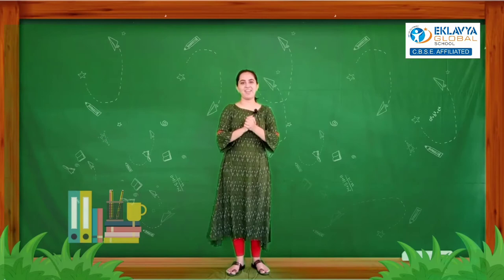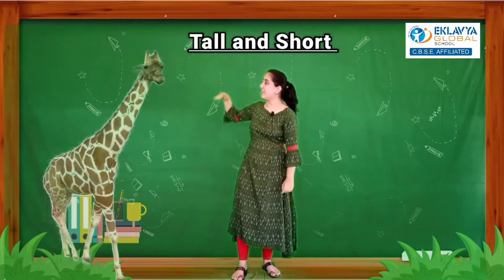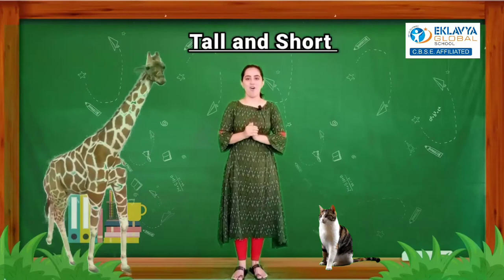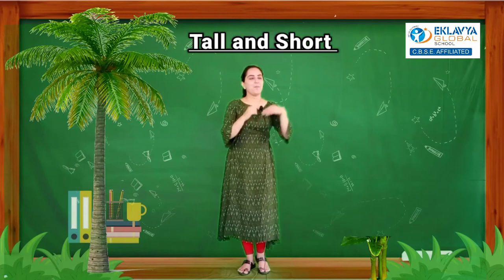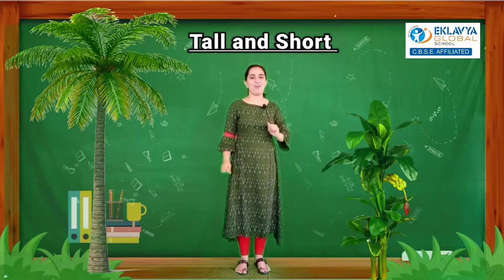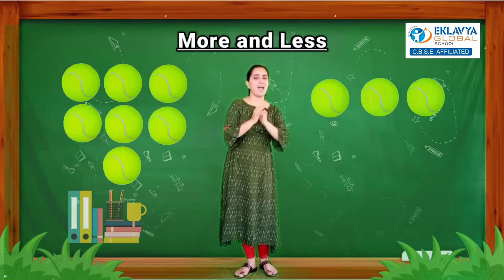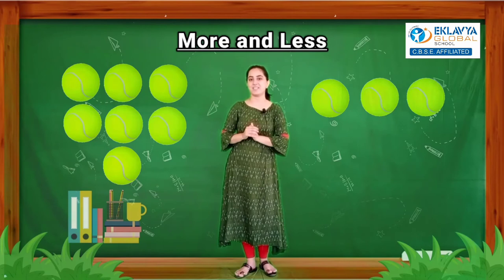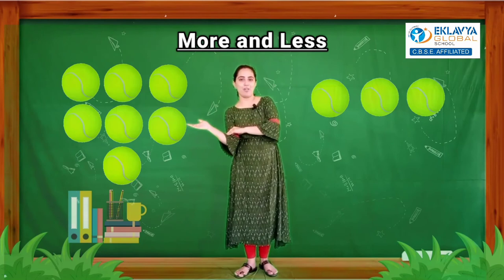Concept Of 'Tall - Short' & 'More - Less' For L.K.G. And U.K.G.